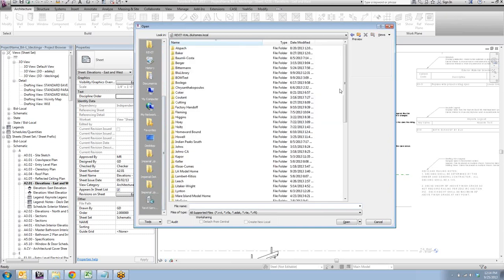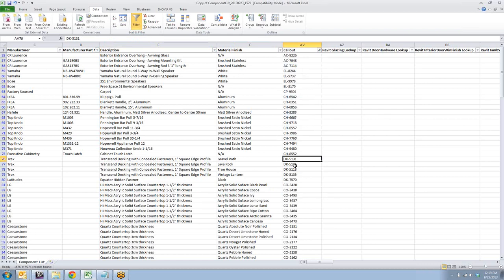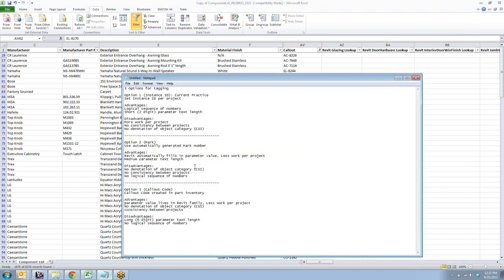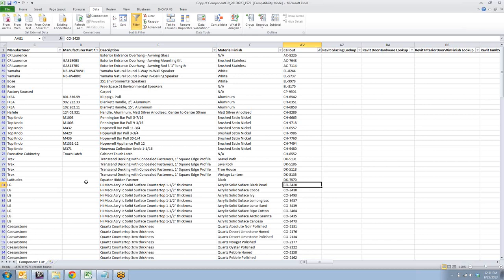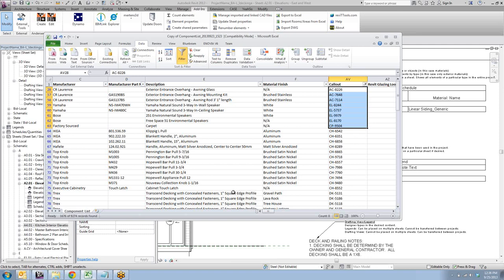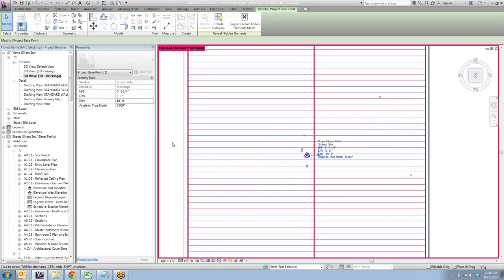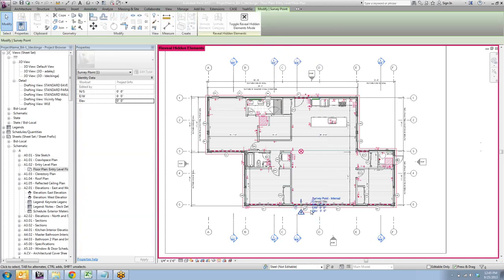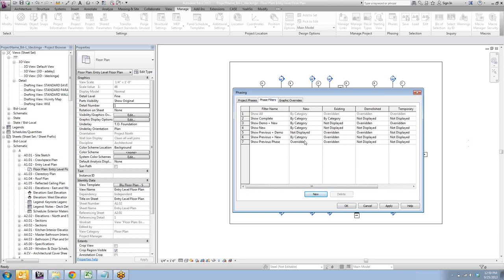2013 09 25 12 07 Revit Forum